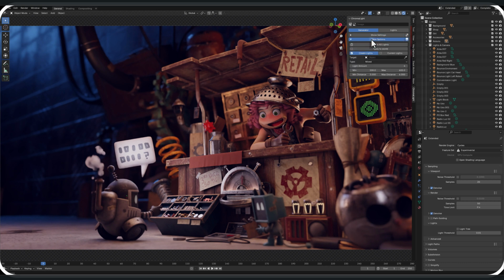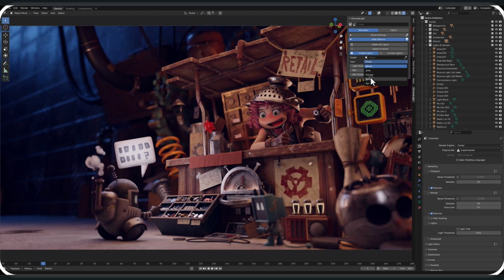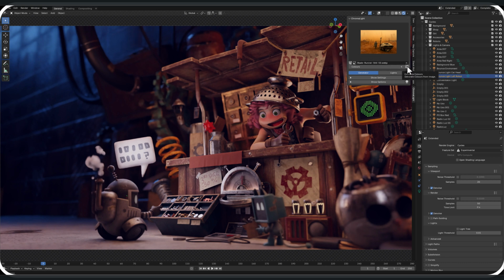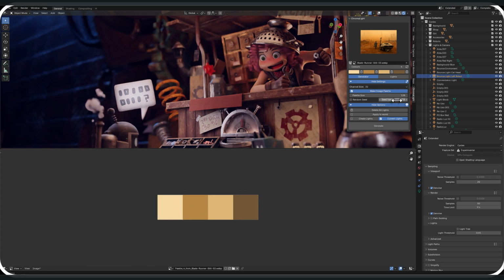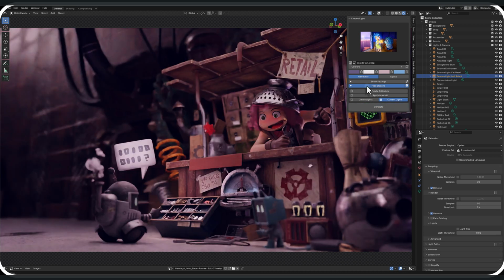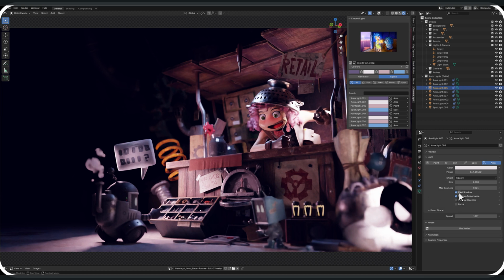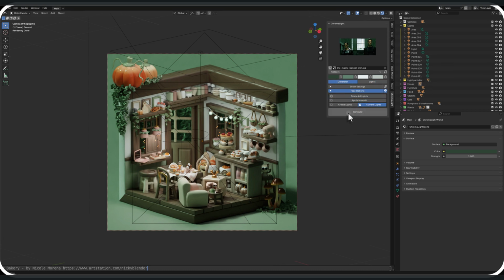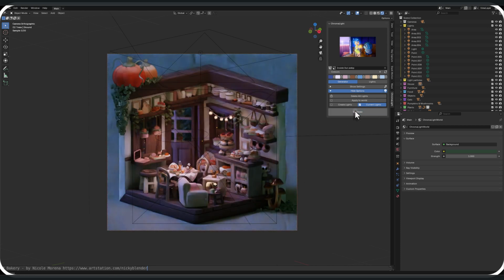ChromaLight Blender Addon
ChromaLight — Instantly match your Blender scene lighting to any image! ✨

ChromaLight uses image colour data to design lighting that fits your reference perfectly. Generate multiple lights from an image palette or update existing lights and world settings to reflect your reference tone. Ideal for look development, colour matching, or creating cinematic lighting setups inspired by real photos and concept art.

🎨 Features:

Extracts colours directly from an image
Creates or updates lights and world backgrounds
Generates cohesive lighting grades instantly
Simple, fast, and fully integrated into Blender

💡 Bring your renders to life with colour-accurate lighting — powered by ChromaLight.